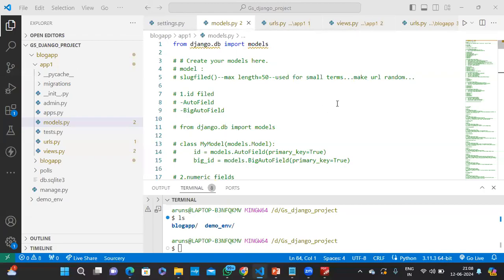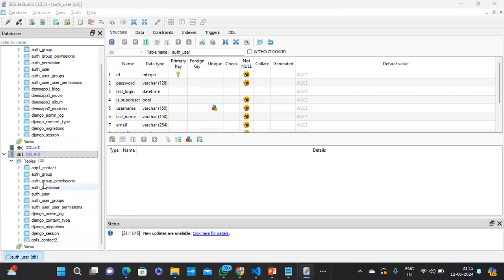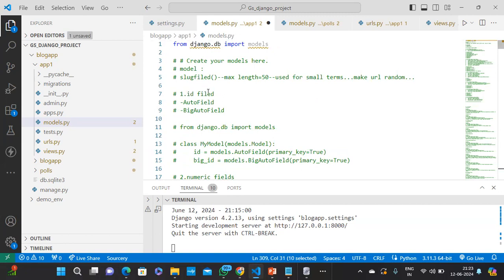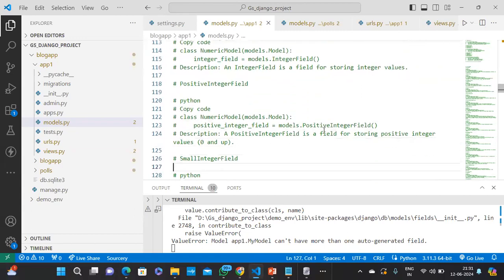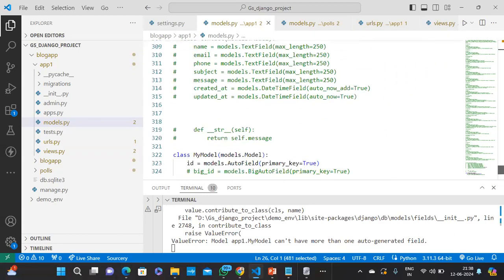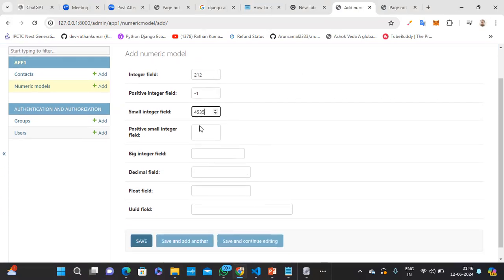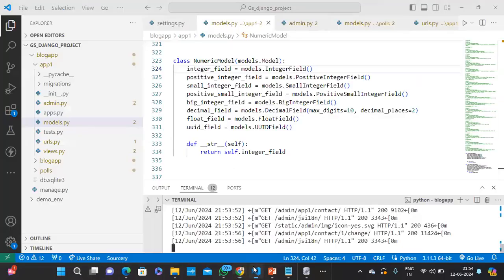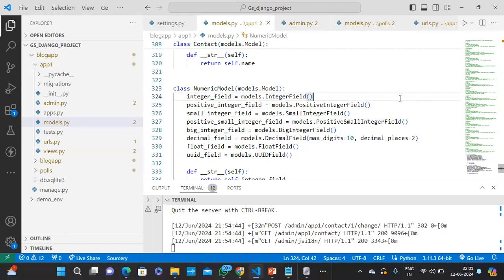Topic - Django Models | Guruschools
In this Python Django Tutorial , we will start by exploring various frameworks used for web development, from which we will be focusing on the Django framework. This Python Django tutorial will help you understand what Django is and explore its features. Further, in Python Tutorial for beginners, we will understand the MVT architecture of Django and install the prerequisites to work with it. Finally, we will have hands-on demonstrations.

1. This is a 8 Week Instructor led Online Course, 25 hours of assignment and 20 hours of project work
2. We have a 24x7 One-on-One LIVE Technical Support to help you with any problems you might face or any clarifications you may require during the course.
3. At the end of the training you will have to work on a project, based on which we will provide you a Grade and a Verifiable Certificate!

✅ Key Features